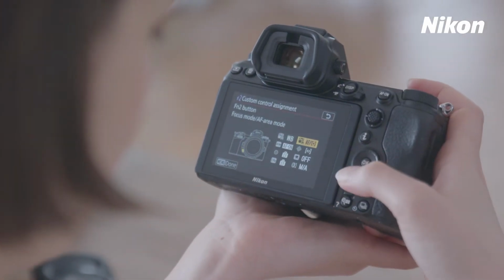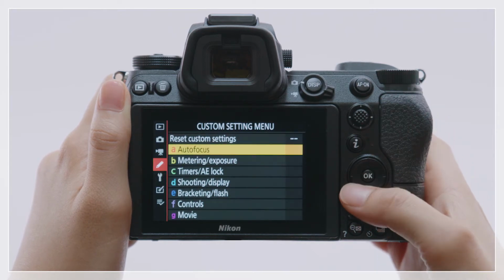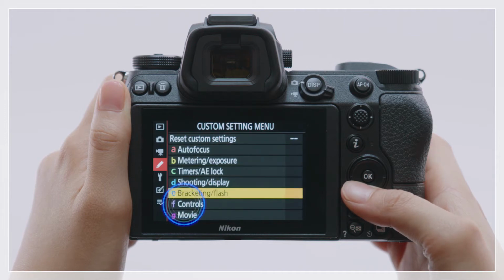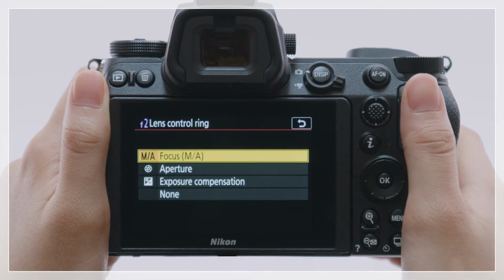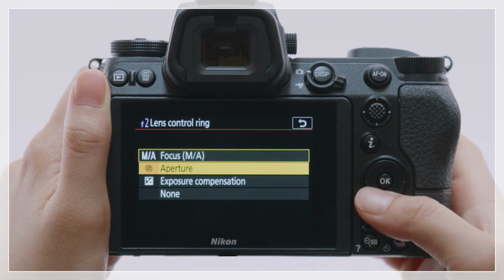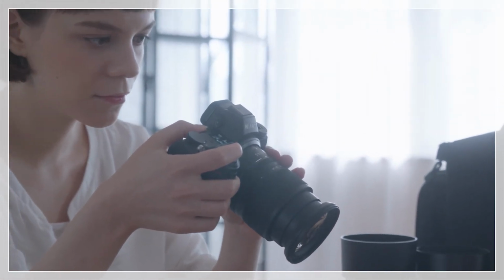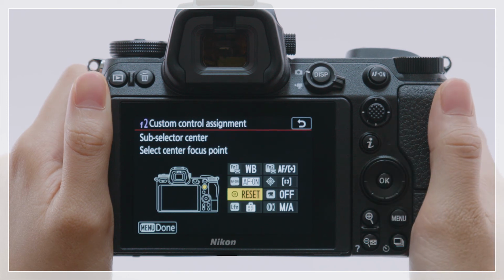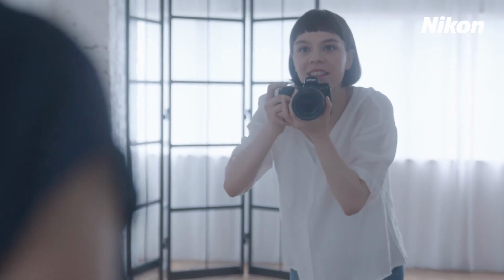NIKON Z Series Tutorial : Episode 4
VDO แนะนำการใช้งานของ NIKON Z Series

ตอนที่ 4 : Custom Control Assignment : Customizing Camera Controls

ติดตามรายละเอียดกิจกรรมและข่าวสารอื่นๆ ได้ที่เว็บไซต์ และเฟสบุ๊คเพจ

อบรมการถ่ายภาพกับนิคอนได้ที่